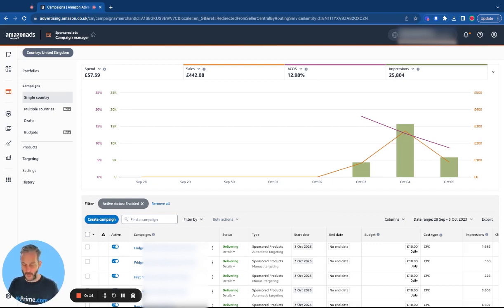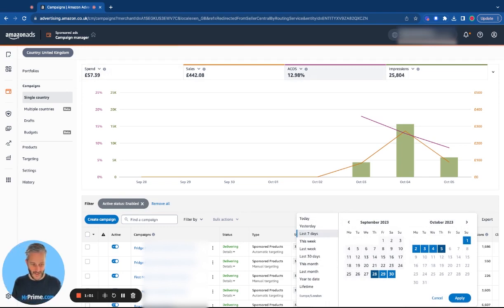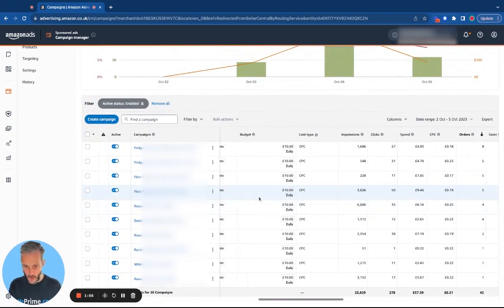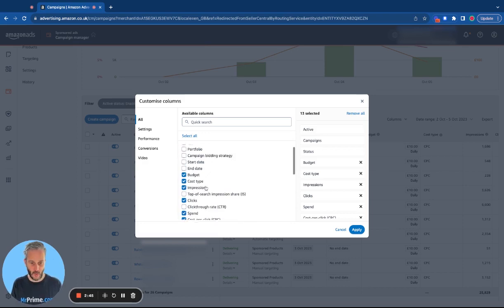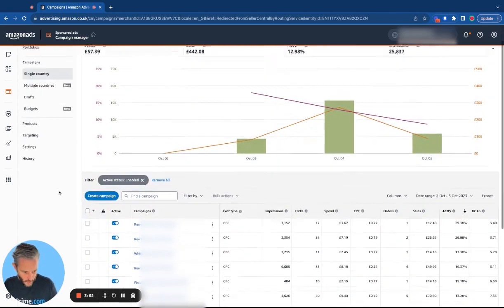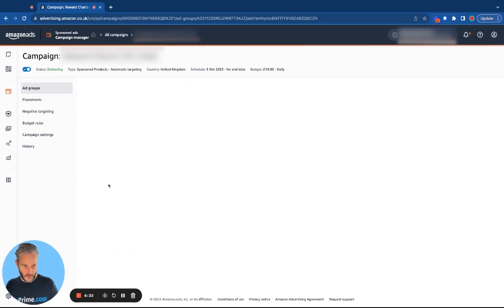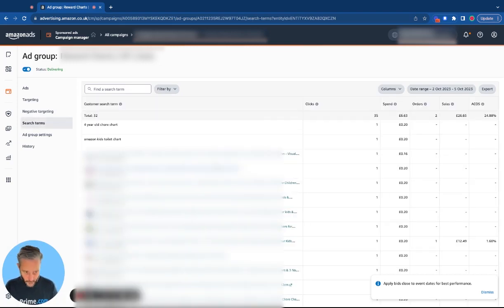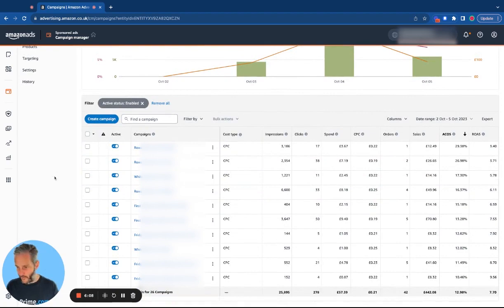Walkthrough Guide: Amazon PPC New Sponsored Ads / Campaign Manager Brand New Account! (ACOS, TACOS)